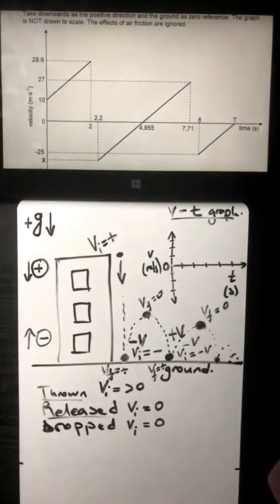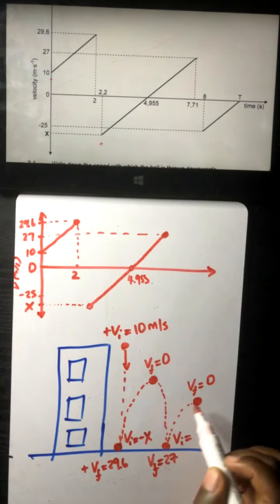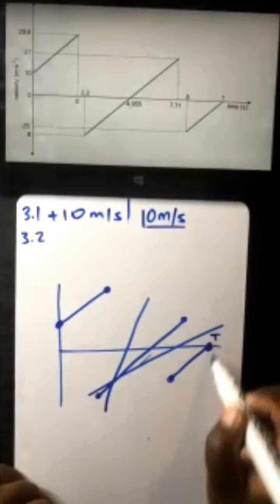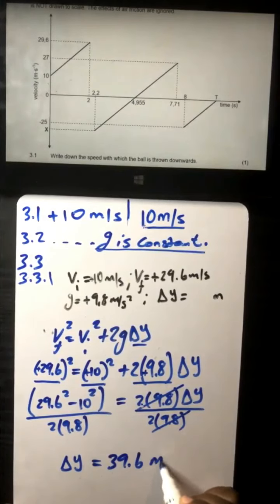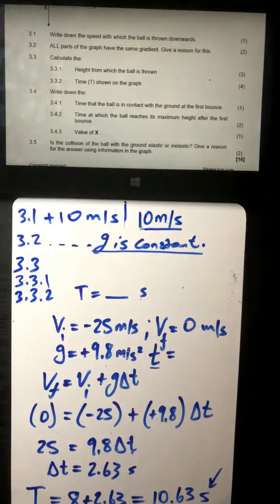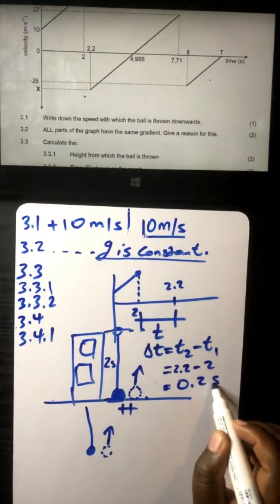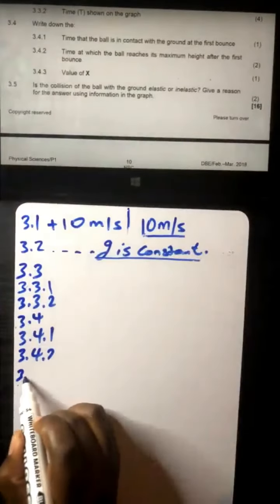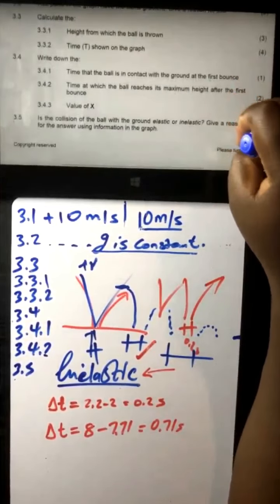Memo Part2️⃣ | Physical Sciences 2018 Feb/March Exam Paper | Full lesson with SEP Learners | Grade12